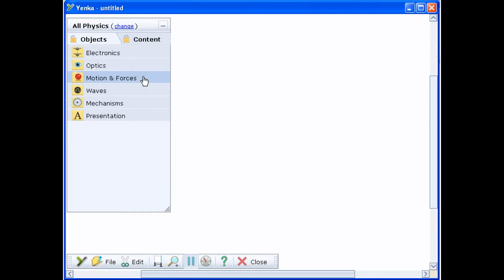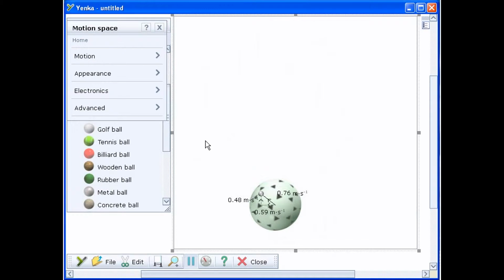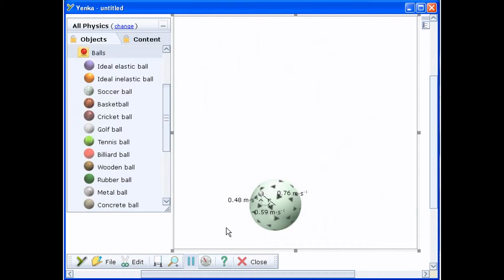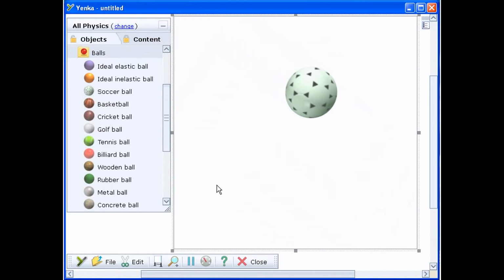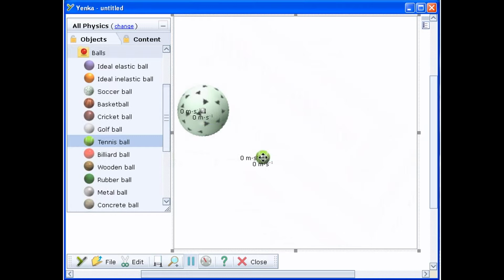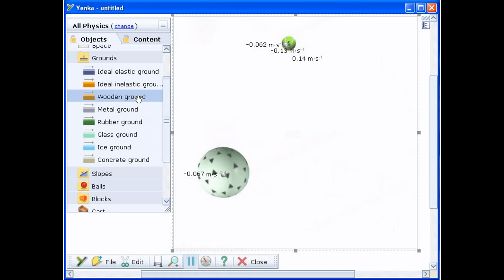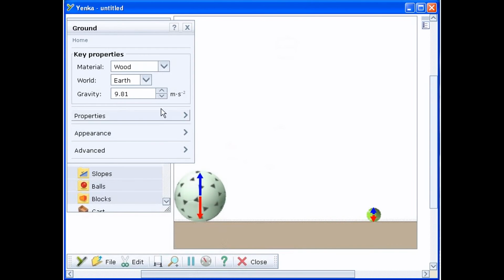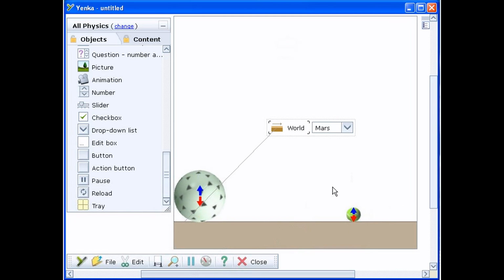Yenka Science Force and Motion Flat Ground 1080p